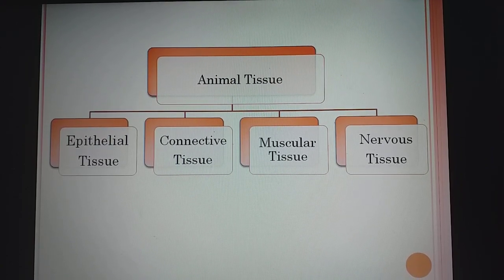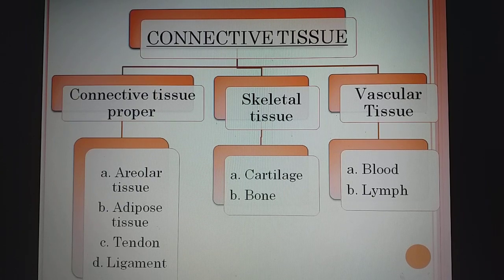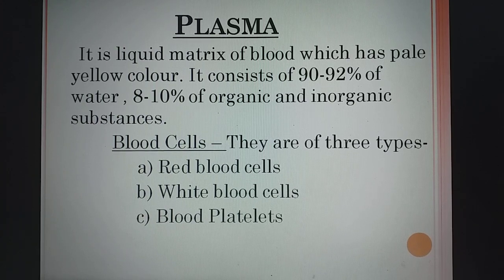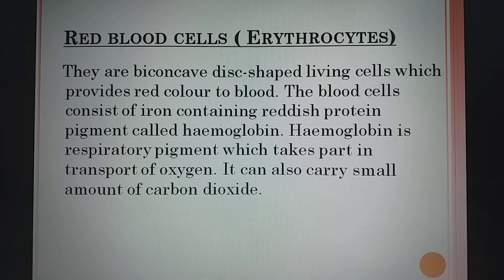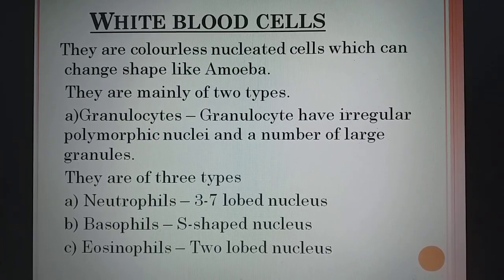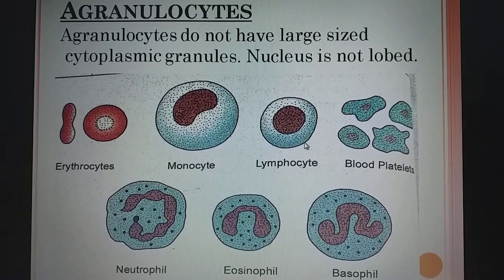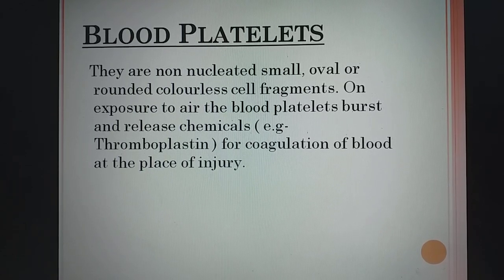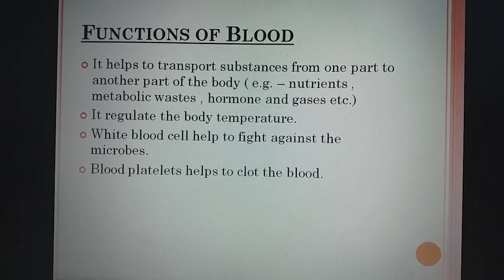Study of Blood